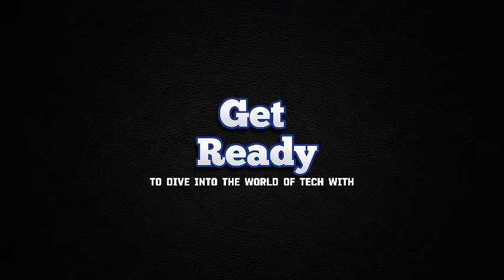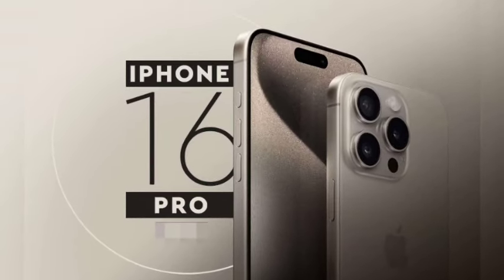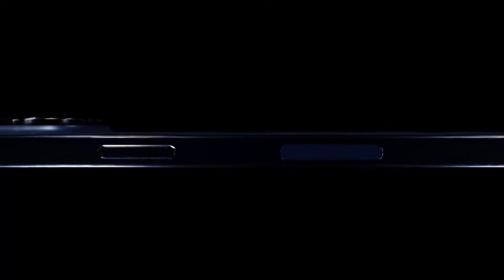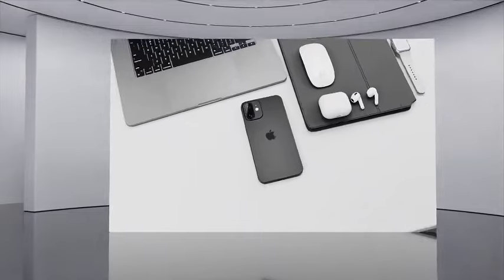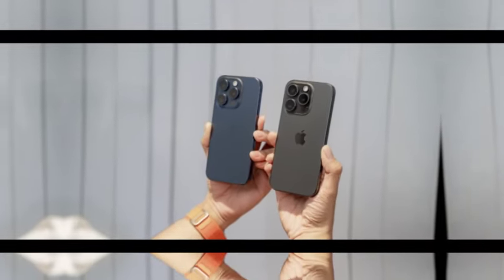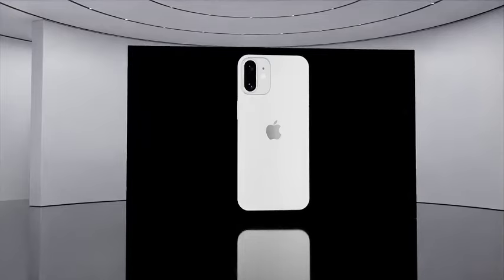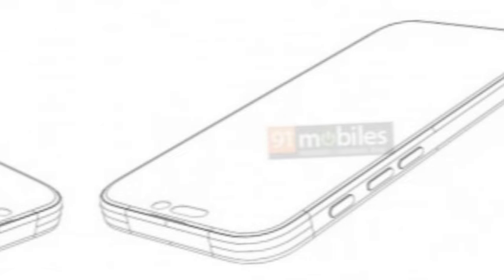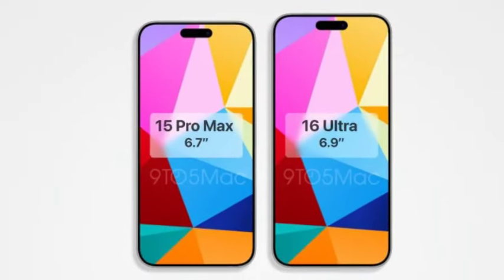iPhone 16 Pro and Pro Max : Features and Design Changes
Explore the latest upgrades in the iPhone 16 Pro! With the powerful A18 chip, advanced camera technology, and a stunning OLED display, the iPhone 16 Pro delivers unparalleled performance and design. Discover all the new features and enhancements that make this device a standout in the smartphone market.